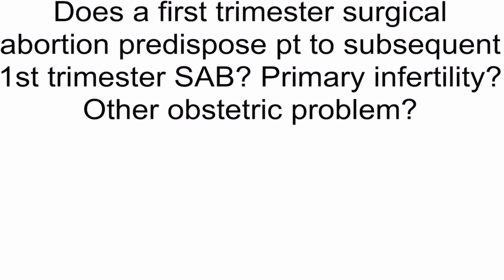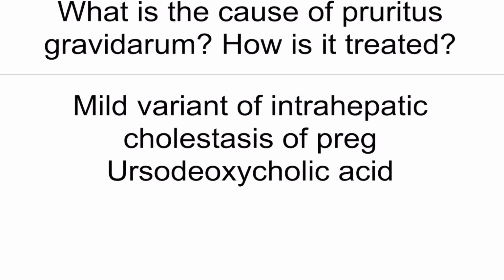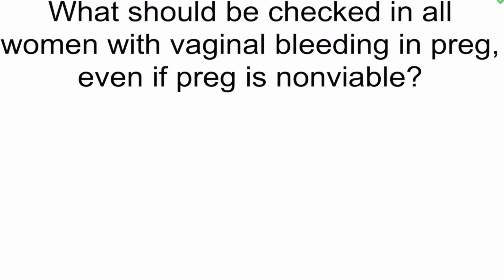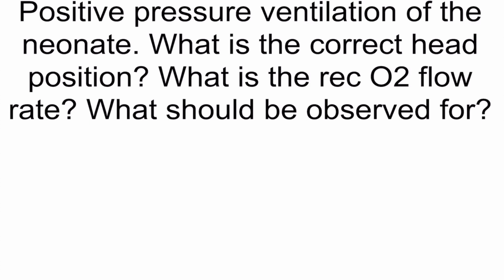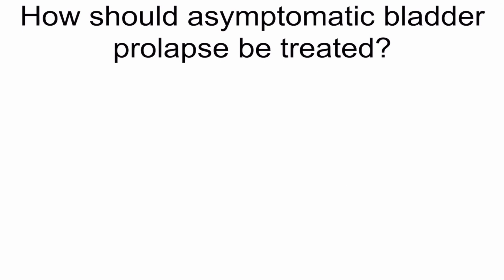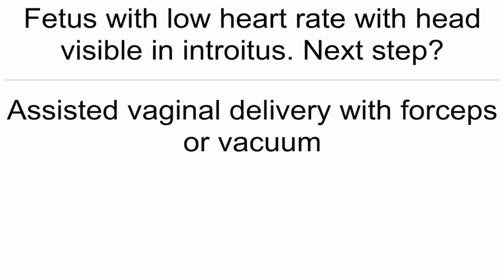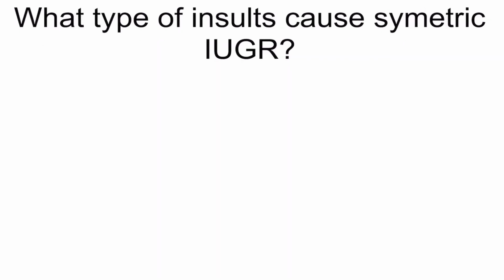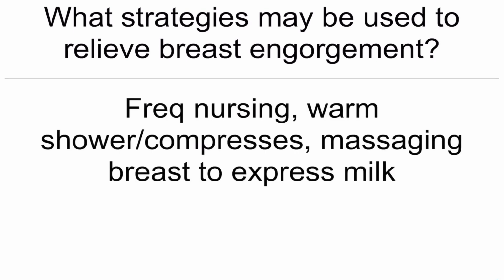ANKI with me! OBGYN Part III HIGH YIELD USMLE STEP 2 /NBME SHELF Review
Follow along and anki with me as we get through 258 cards in this video!  Let’s hold each other accountable! Check out 250_Club on instagram!

Good steak needs to be paired with good wine...
So a good study session must be paired with good music, in my opinion.

If you guys are using this video for review purposes only, definitely try watching in at
least 1.75x speed.

- Mozart Piano. Great background track to listen
Studying along with me :)

Share the video if you liked it with other average med students.